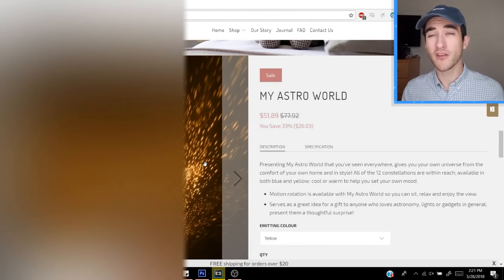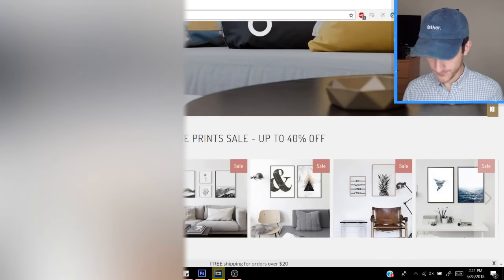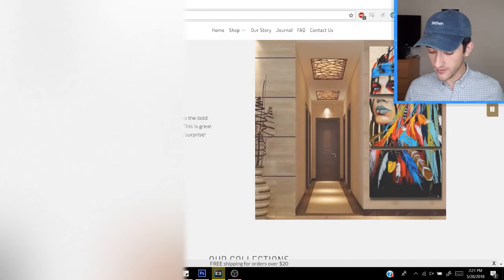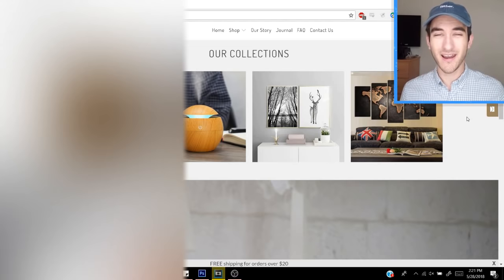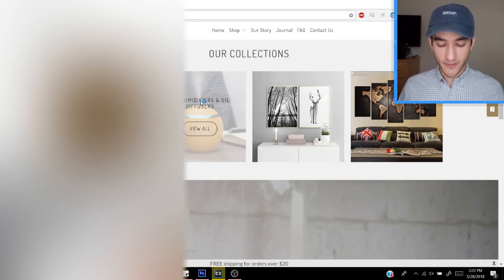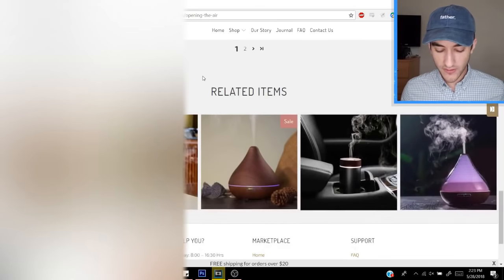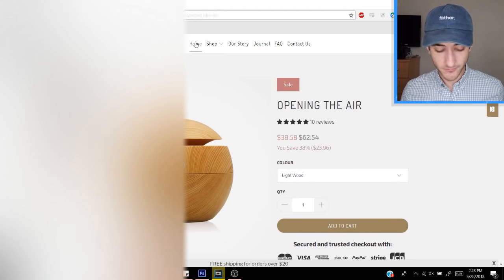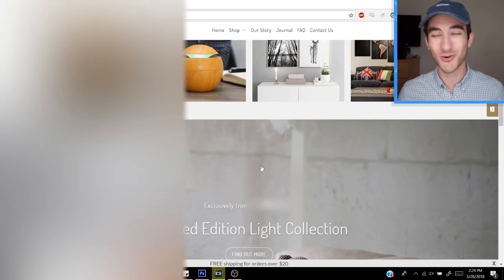The Trojan Horse Product - A Website's Bread and Butter (eCommerce tip)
The trojan horse product is a term that I coined two days ago in a livestream, and I figured I'd make a video on this concept. It's not revolutionary, but I felt it was good to bring it to your attention and let you know about this approach to eCommerce - one that a lot of people use and really comes in handy in getting a good amount of sales on a website that may have previously not gotten a lot.